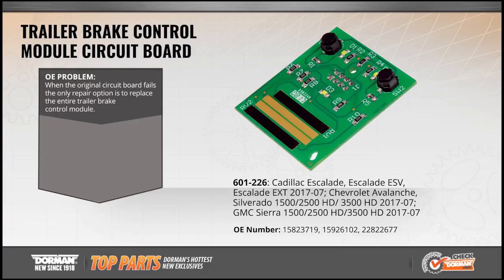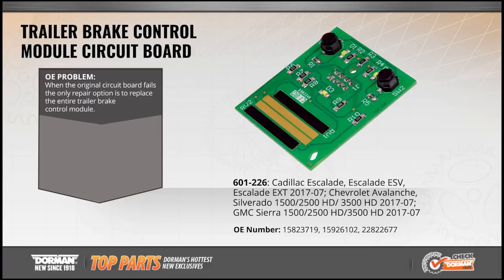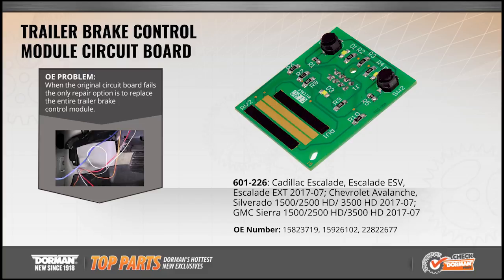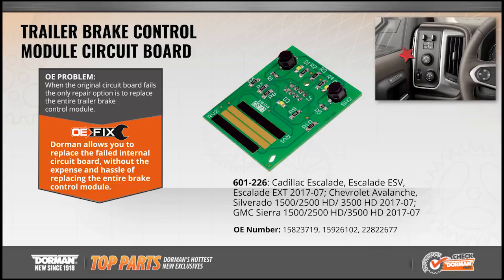Highlighted Part: Trailer Brake Control Module Circuit Board for Select Cadillac, Chevy & GMC Models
Part #601-226
Trailer Brake Control Switch - Circuit Board
Application Summary: Cadillac 2017-07, Chevrolet 2017-07, GMC 2017-07

The trailer brake control module circuit board is a device installed in the cab of your tow vehicle to keep your trailer or RV/camper proportional with the vehicle brakes. Our OE FIX repair solution, now allows you to replace the failed original internal circuit board, without the expense and hassle of replacing the entire module. This repair solution activates the trailer's brakes with the same intensity, ensuring a safe stop at all times. In addition to safe braking, the trailer brake control is responsible for additional control functions, such as turn signals and hazard lights.